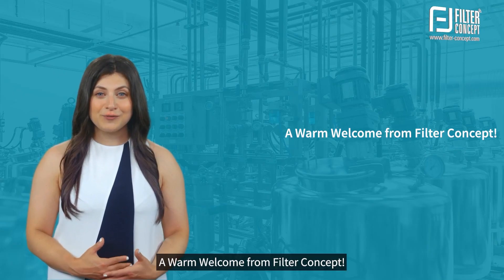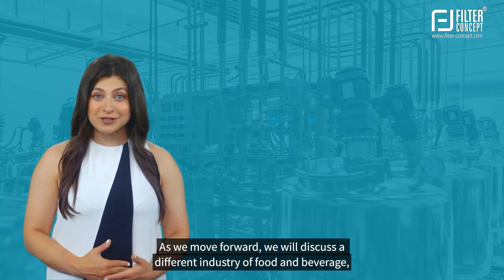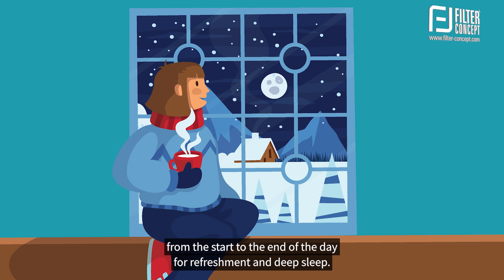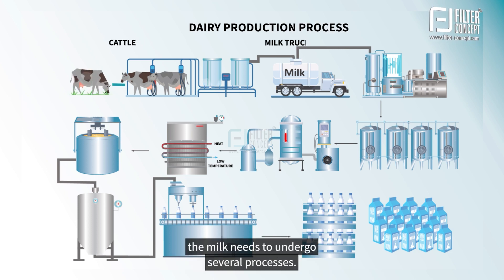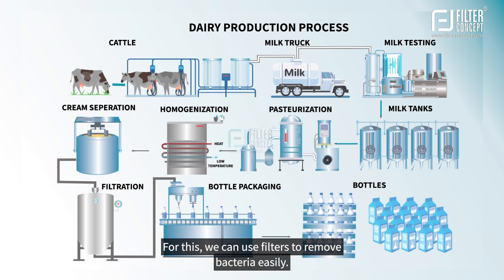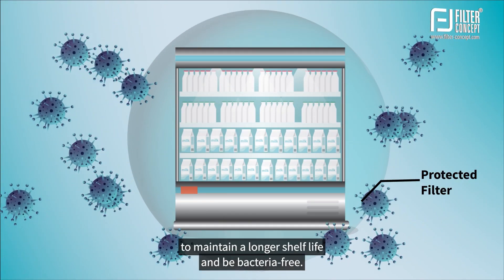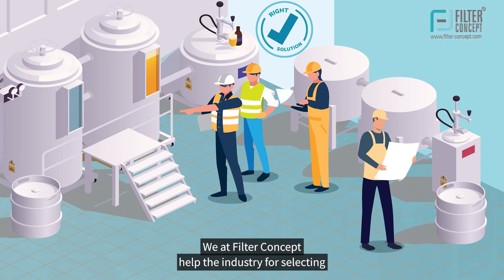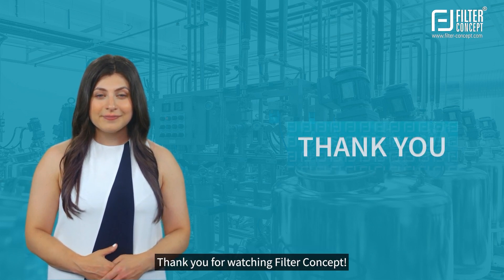𝐄𝐩𝐢𝐬𝐨𝐝𝐞 - 𝟔: 𝐃𝐚𝐢𝐫𝐲 𝐏𝐫𝐨𝐝𝐮𝐜𝐭𝐬 - 𝐌𝐢𝐥𝐤 𝐏𝐫𝐨𝐜𝐞𝐬𝐬 (𝐅𝐨𝐨𝐝 𝐚𝐧𝐝 𝐁𝐞𝐯𝐞𝐫𝐚𝐠𝐞𝐬 𝐒𝐞𝐜𝐭𝐨𝐫)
"𝐔𝐧𝐯𝐞𝐢𝐥𝐢𝐧𝐠 𝐭𝐡𝐞 𝐌𝐲𝐬𝐭𝐞𝐫𝐲: 𝐀 𝐂𝐨𝐦𝐩𝐥𝐞𝐭𝐞 𝐆𝐮𝐢𝐝𝐞 𝐭𝐨 𝐌𝐢𝐥𝐤 𝐌𝐚𝐧𝐮𝐟𝐚𝐜𝐭𝐮𝐫𝐢𝐧𝐠 𝐏𝐫𝐨𝐜𝐞𝐬𝐬"
Welcome to our latest video, where we delve into the world of
𝐝𝐚𝐢𝐫𝐲 𝐩𝐫𝐨𝐝𝐮𝐜𝐭𝐬 and uncover the secrets of 𝐦𝐢𝐥𝐤 𝐦𝐚𝐧𝐮𝐟𝐚𝐜𝐭𝐮𝐫𝐢𝐧𝐠. Have you ever wondered why milk needs to undergo several processes before it's deemed safe for consumption? In this video, we'll explain the ins and outs of 𝐦𝐢𝐥𝐤 𝐩𝐫𝐨𝐜𝐞𝐬𝐬𝐢𝐧𝐠, including why it's important to filter milk properly.

Join us as we take you through the complete 𝐦𝐚𝐧𝐮𝐟𝐚𝐜𝐭𝐮𝐫𝐢𝐧𝐠 𝐩𝐫𝐨𝐜𝐞𝐬𝐬 𝐨𝐟 𝐦𝐢𝐥𝐤,and discover the many steps involved in ensuring a safe and delicious end product.

►𝐓𝐢𝐦𝐞𝐬𝐭𝐚𝐦𝐩𝐬:

00:00:00 Greeting
00:00:39 Dairy Industry Introduction
00:01:27 About Milk
00:02:32 Pasteurization
00:03:30 Contact Us